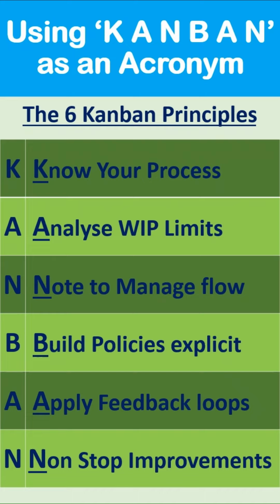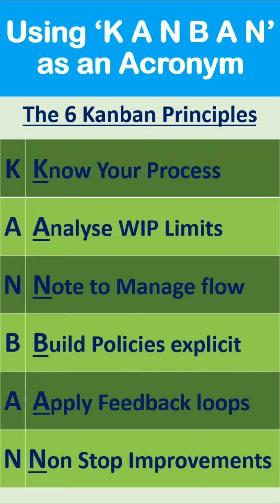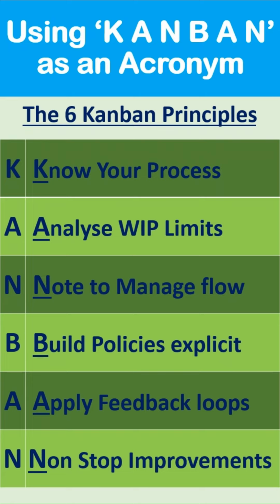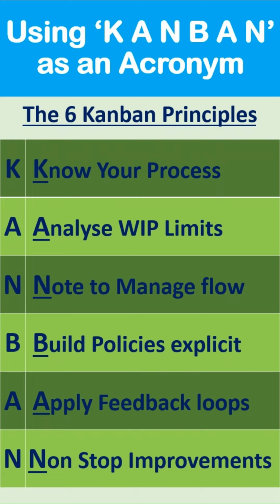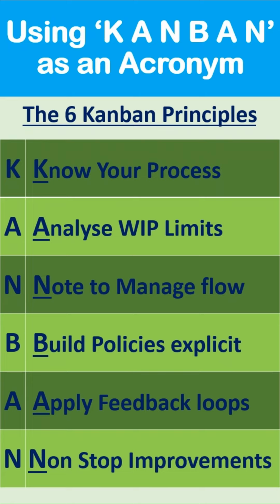Kanban Principles Explained in 60 Seconds | Easy KANBAN Acronym (Agile Tutorial)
Want to learn Kanban Principles quickly?

In this video, you'll learn all 6 Kanban Principles using the easy-to-remember KANBAN acronym. Perfect for Agile beginners, Scrum Masters, Product Owners, Project Managers, and anyone preparing for Agile interviews.

🎯 You'll Learn:
✅ What Kanban is
✅ The 6 Kanban Principles
✅ Easy KANBAN Acronym
✅ Continuous Improvement
✅ Visual Workflow
✅ Agile & Lean Concepts

This video is ideal for:
✔ Scrum Masters
✔ Agile Coaches
✔ Product Owners
✔ Project Managers
✔ Software Engineers
✔ Agile Interview Preparation